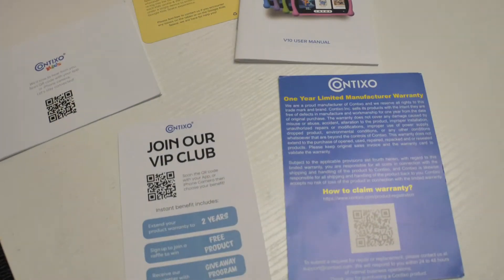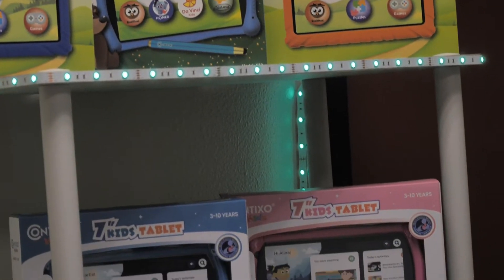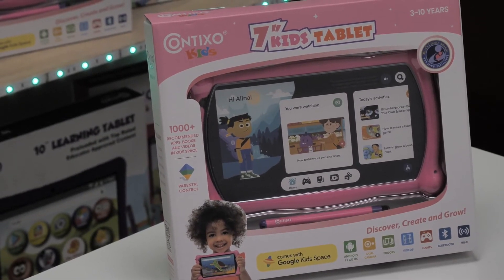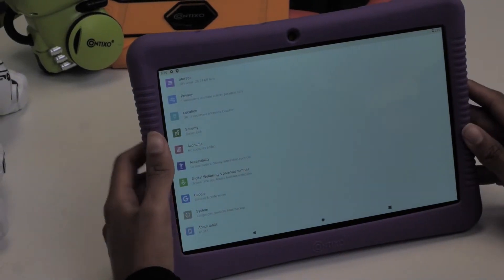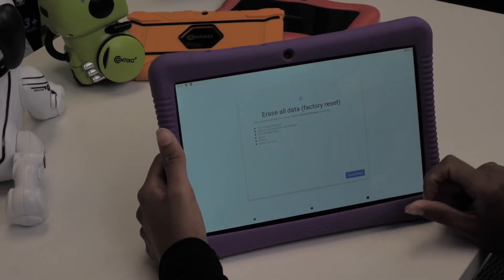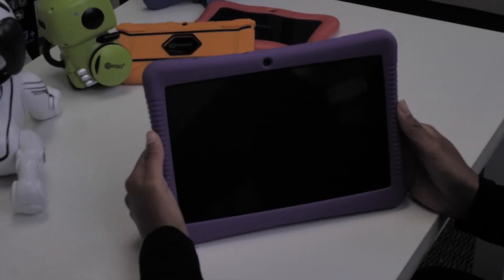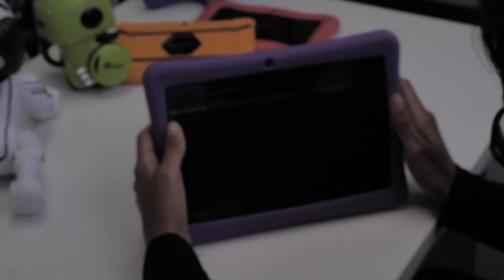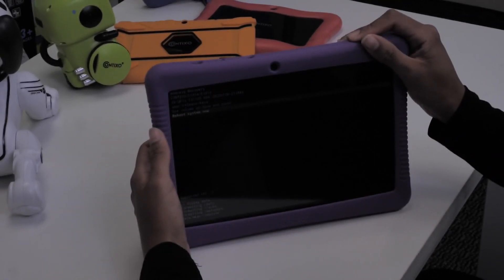Contixo K102 Kids Tablet -How to Factory Reset Contixo Kids Tablet -Soft & Hard Factory Reset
Hey Friends! :-)

Today I’ll be showing you how to do a complete Soft & Hard Factory Reset on your Contixo K102 Kids tablet to factory default. Meaning that it will be just like it was brand new out of the box for the first time.

Contixo K102 Kids Tablet Operating System

-Our K102 Kids Tablets are kid-friendly with all the power of a regular tablet. It has the latest 1.5GHz Quad-Core Processor, 16GB storage, Android 11 GO OS. Kid-safe right out of the box, this tablet has a tough bumper and a 10” shatter-safe HD touch screen.

-With our Contixo K102 kids tablet comes with 20+ chart-topping & educator approved academic & entertaining apps, such as math, reading, writing, coding, music, problem-solving and creativity skills. The exclusively features content ‘Looney Tunes Click N’ Read Phonics’ gives kids in pre-K- 3rd grade, a fun and engaging reading curriculum with appearances from their favorite characters. Intended for ages 3-8 years.

-The Home Depot: